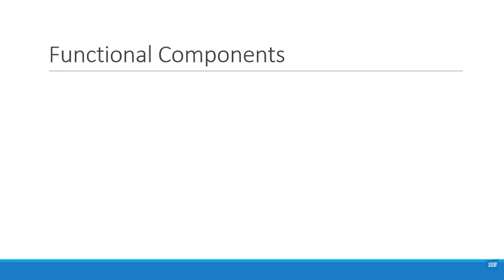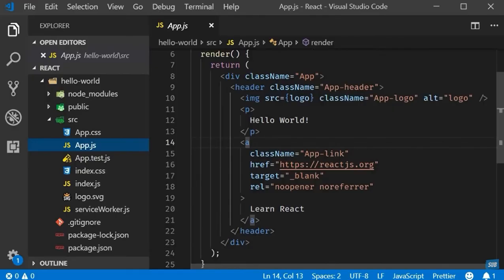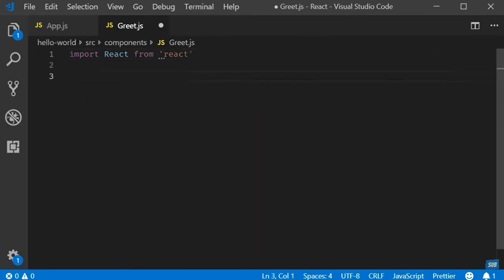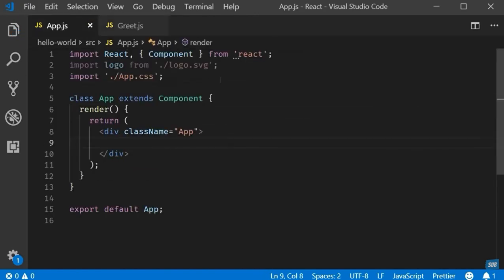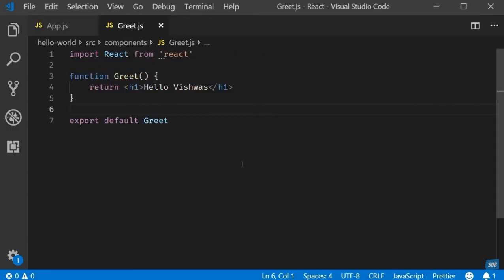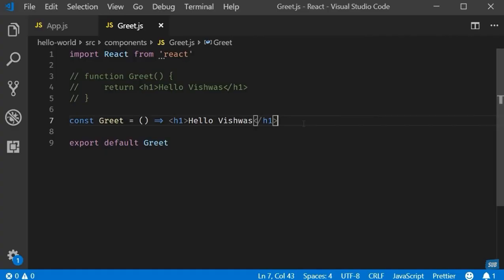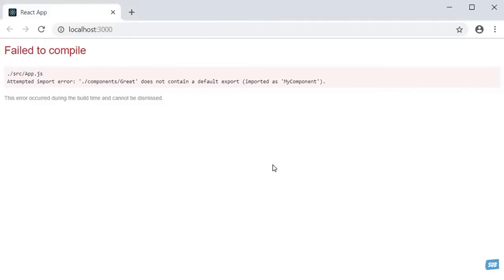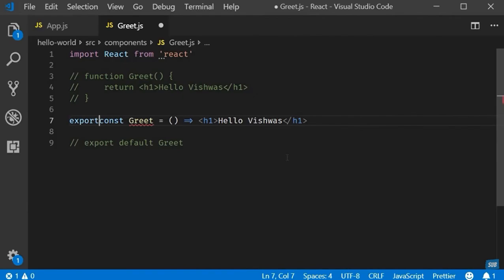ReactJS Tutorial - 5 - Functional Components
The simplest way to define a component is to write a JavaScript function. A valid React component because it accepts a single “props” (which stands for properties) object argument with data and returns a React element. We call such components “function components” because they are literally JavaScript functions.